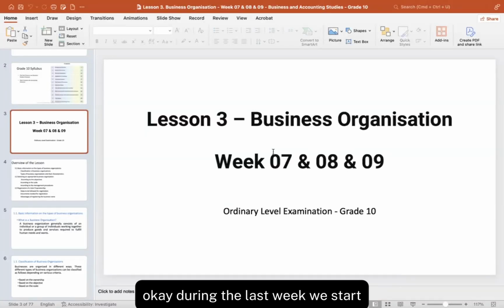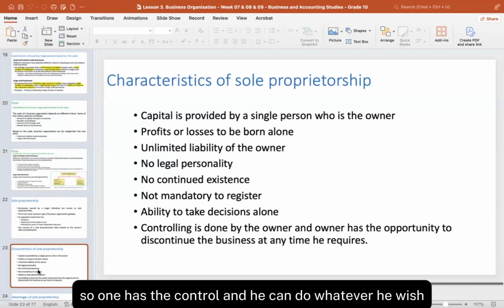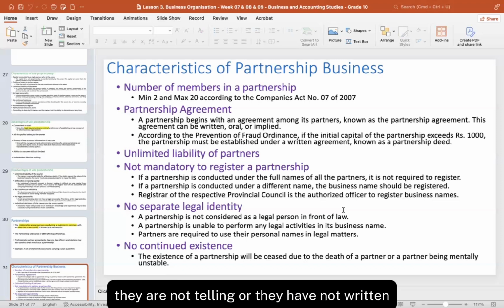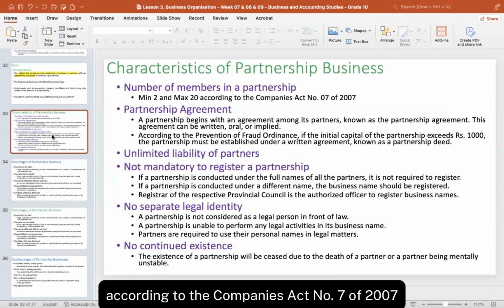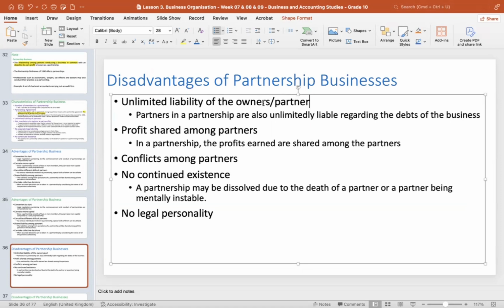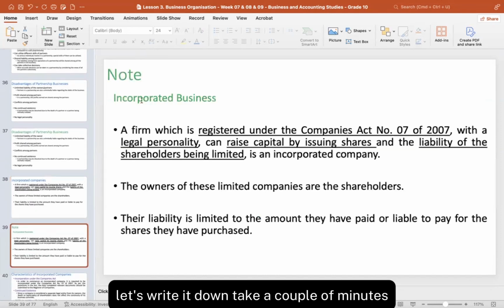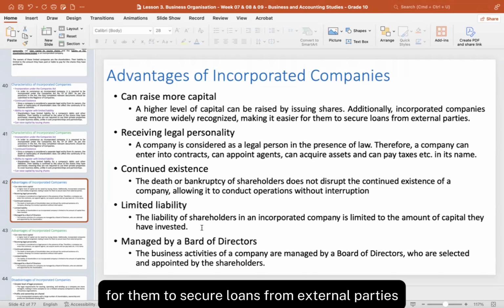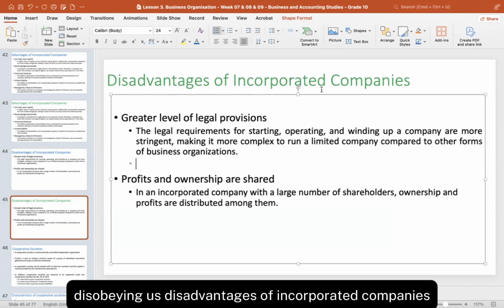Business Organisation - Part 02